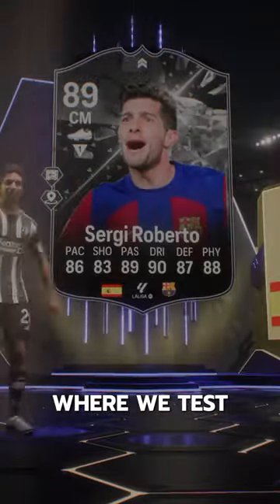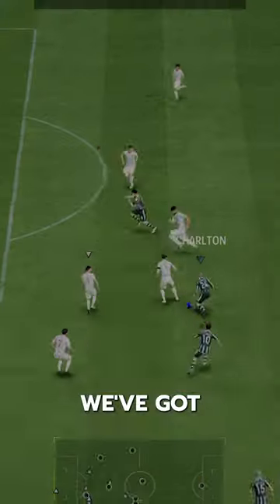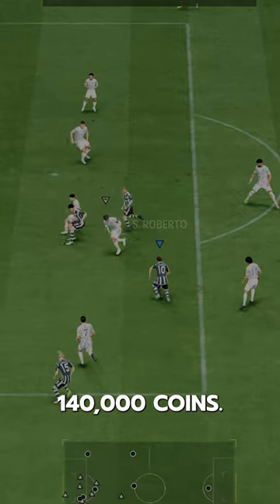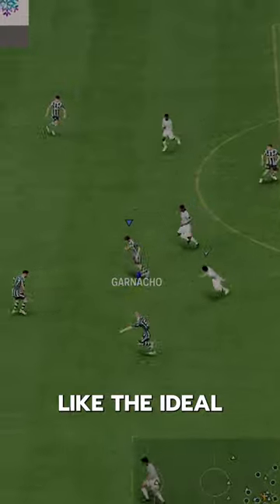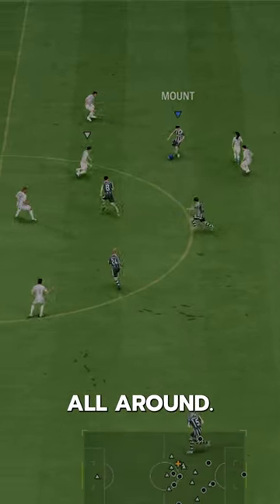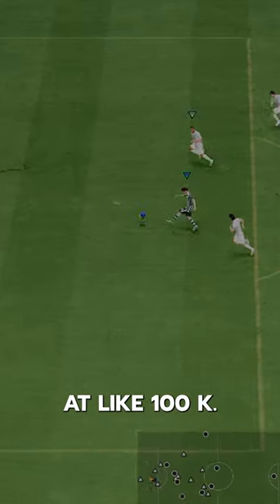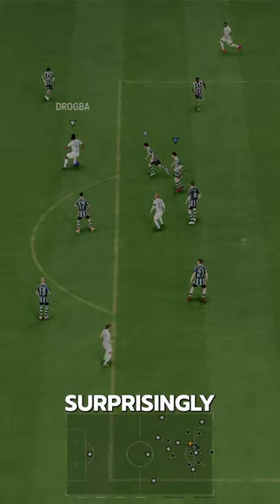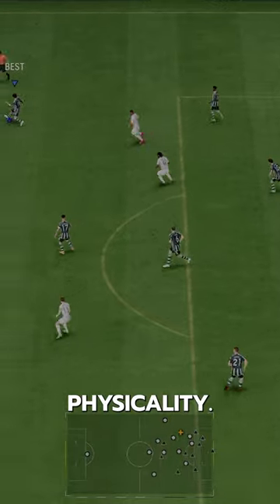89 Showdown Sergi Roberto SBC Player Review! / FC24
89 Showdown Sergi Roberto  fc 24